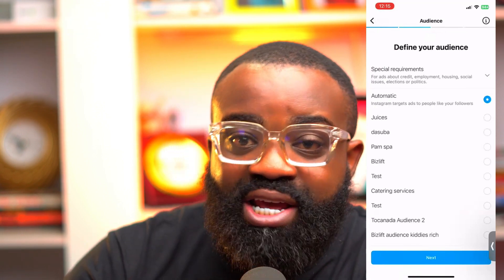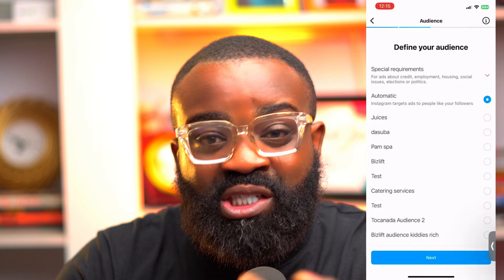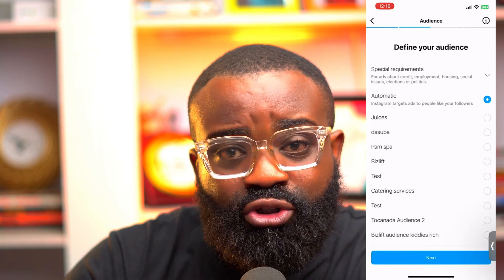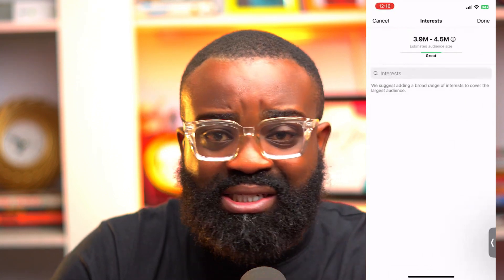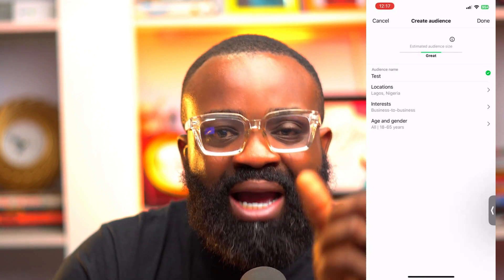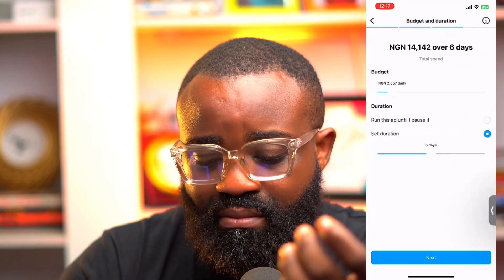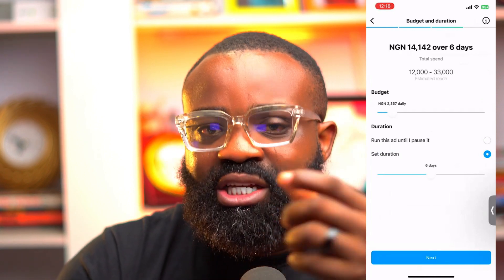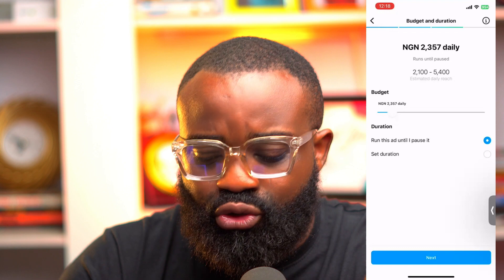How to run instagram ads 2023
Are you looking to level up your Instagram advertising game in 2023? Look no further! In this YouTube video, "How to Run Instagram Ads 2023," we'll provide you with the latest strategies and techniques to maximize your ad campaign's success on Instagram. Join us as we dive into the world of Instagram advertising and uncover the secrets to creating compelling ads that drive results.

Don't miss out on the opportunity to take your Instagram advertising to new heights in 2023. Watch this informative video and unlock the secrets to running impactful and profitable Instagram ads.
00:00 Introduction
01:43 The Setup
04:33 Creating Prepaid Ad account & Linking
05:23 Choosing Ad Goal
07:57 Audience Selection Stage
10:12 Selecting Ad Budget & Duration
11:14 Review & Publish Ad
13:07 Questions & Closing